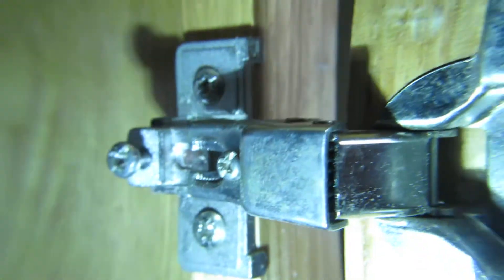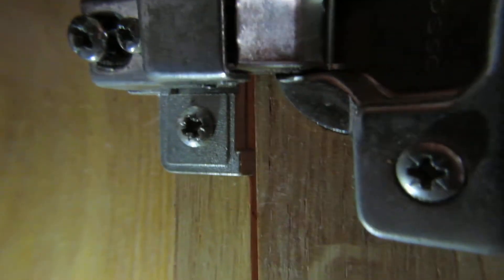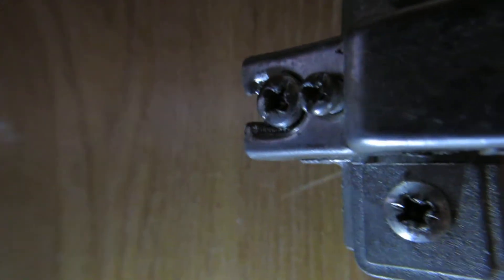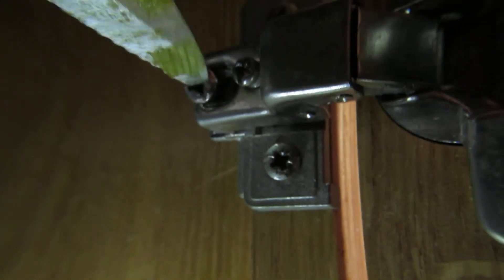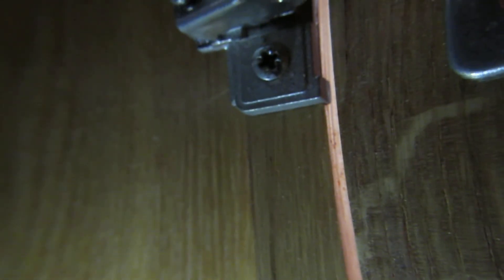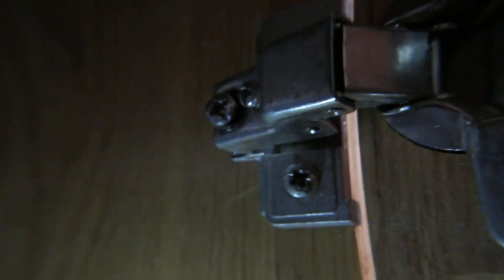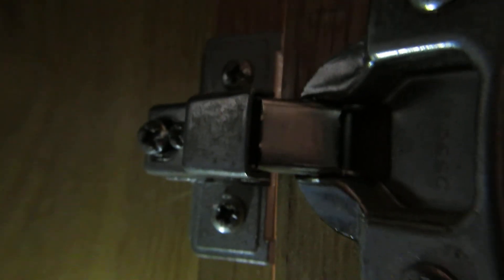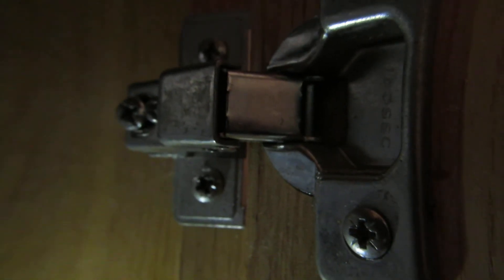How to fix a Cup Board Hinge without using your Screw Driver